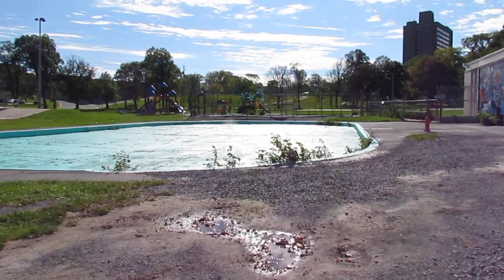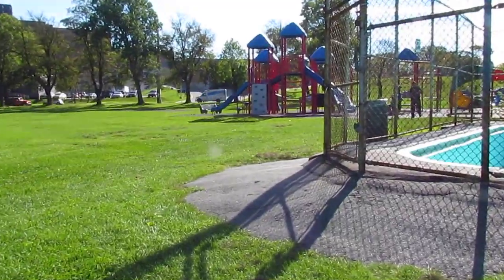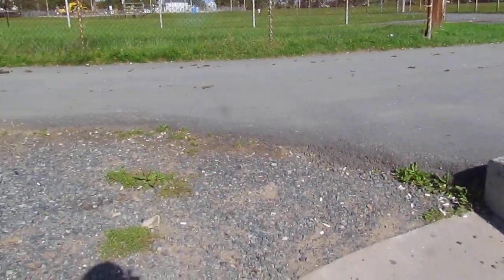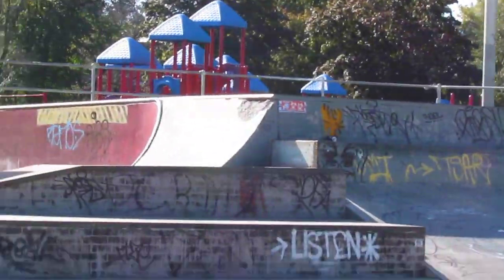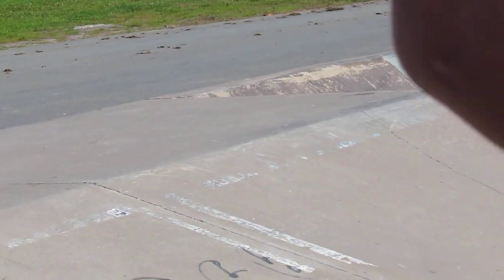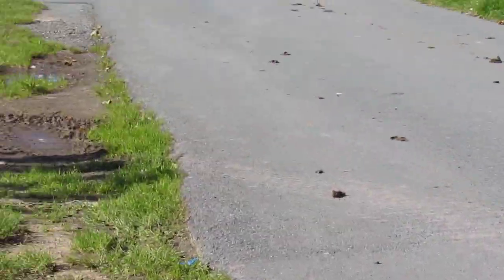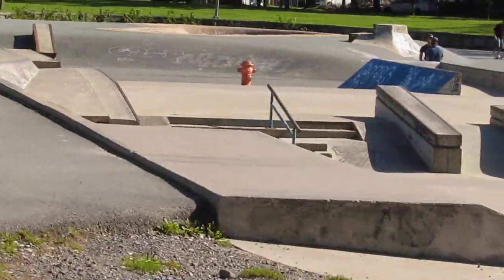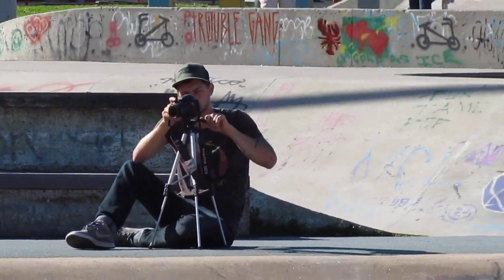The Halifax Commons Issues 12 Skate Park and Pools terrible conditions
Link to full play list. Issues about The Halifax Commons

learn much more about wheelchair rights issues in Nova Scotia

Full article here. The Halifax Commons is in horrible condition